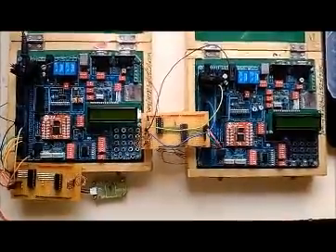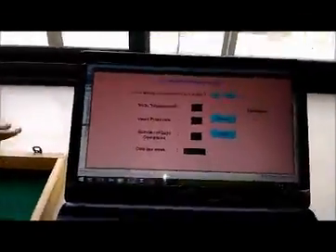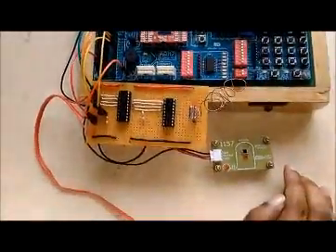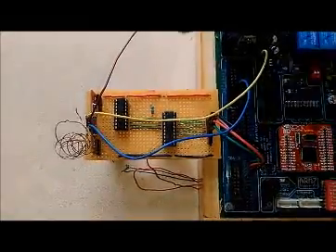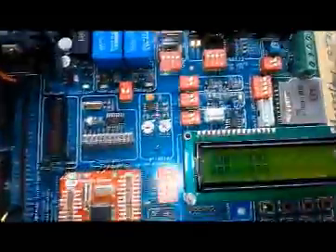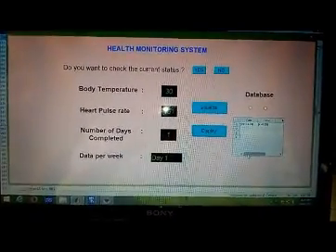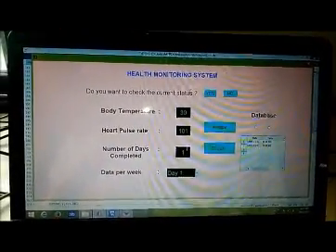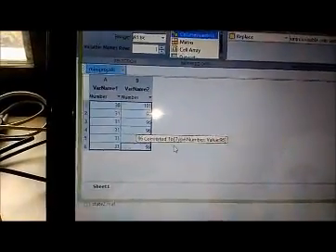Health Monitoring System Using Wireless Communication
The main focus of the project is to implement a prototype model for the real time patient health monitoring system. The proposed is used to measure the physical parameters like body temperature, heart beat level monitoring with the help of biosensors.
Conventionally there are number of techniques available for the ICU patient’s health monitoring system with wired communication technology. In the novel system the patient health is continuously monitored and the acquired data is transmitted to an ARM server using wireless sensor networks. Embedded processor supports for analyzing the input from the patient and the results of all the parameters are stored in the database.
The stored data can be accessed easily as it is displayed in the format of Graphical User Interface which is a user friendly mode of displaying the data